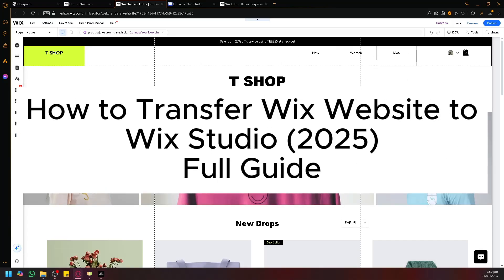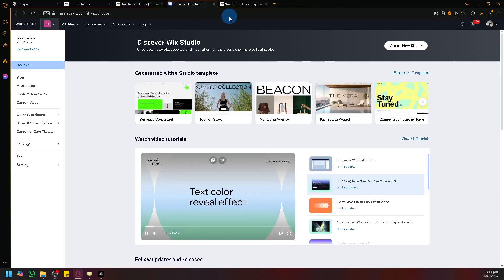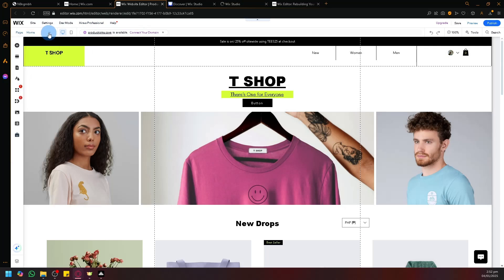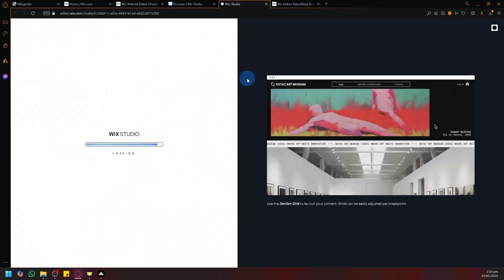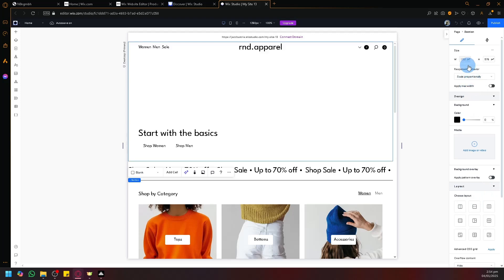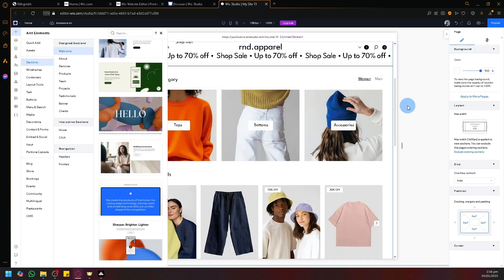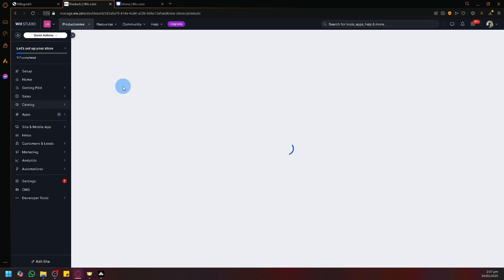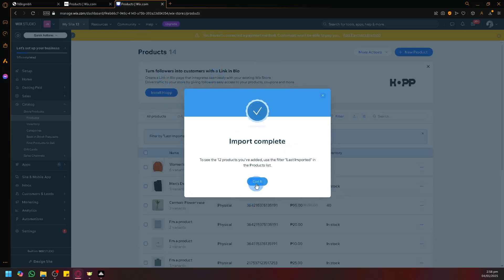How to Transfer Wix Website to Wix Studio (Step-by-Step Tutorial)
Learn how to transfer your Wix website to Wix Studio in this detailed, step-by-step tutorial. Upgrade your site for better design capabilities and advanced tools in 2025!